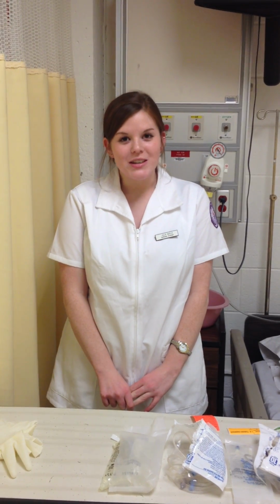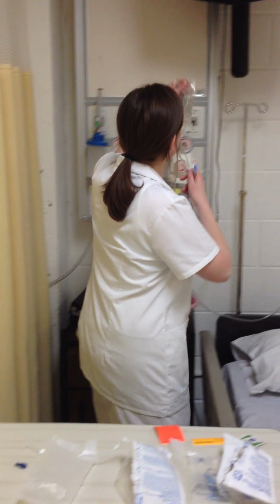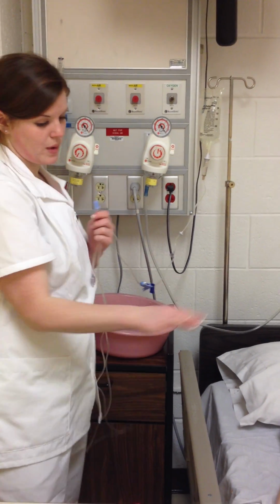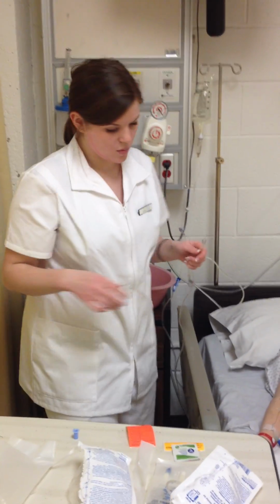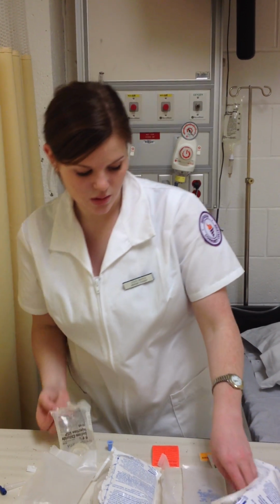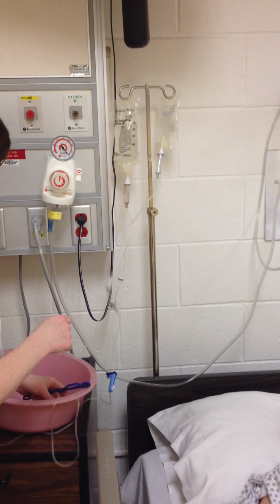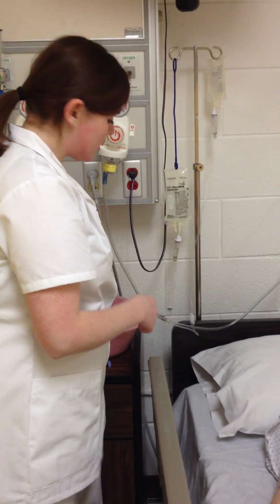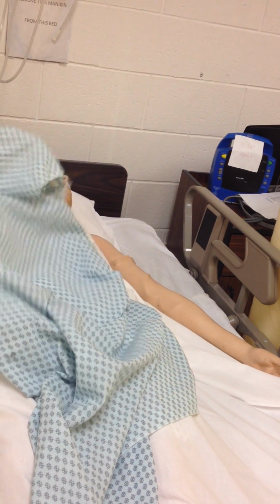IV, IVPB, Changing Gown Validation